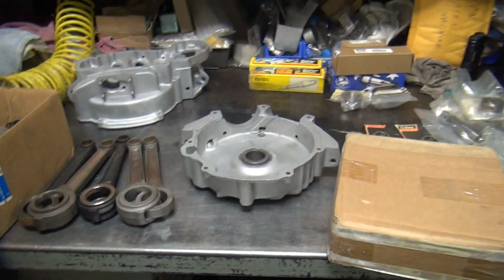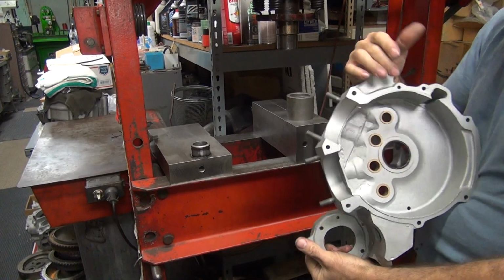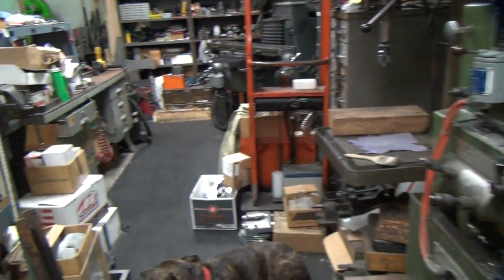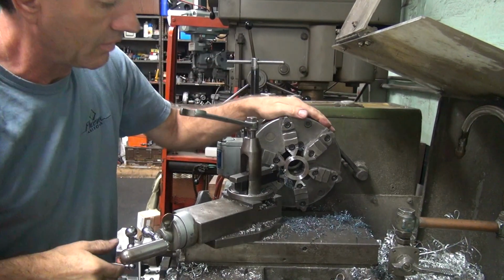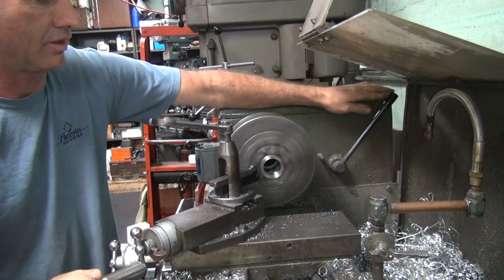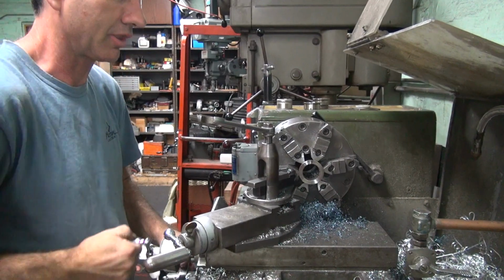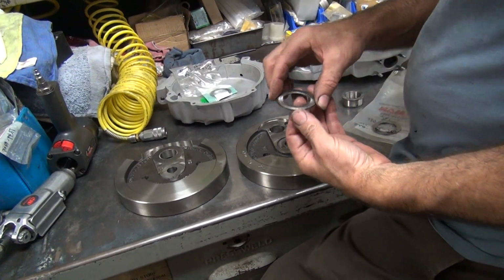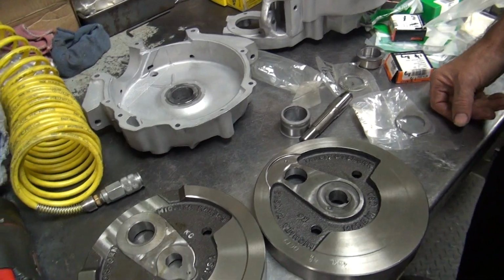1942 45 wla wl #101 56ci stroker flathead motor build 4-5/8 in harley wl by tatro machine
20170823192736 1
1942 45 wla wl #101 56ci stroker flathead motor build 4-5/8 in harley wl by tatro machine